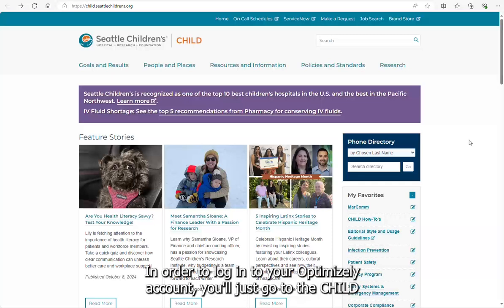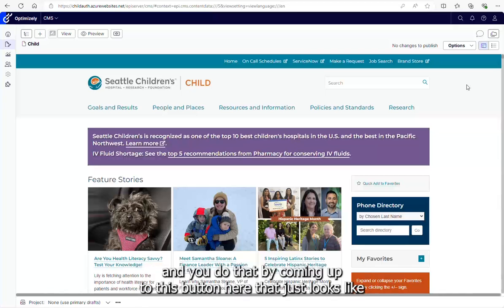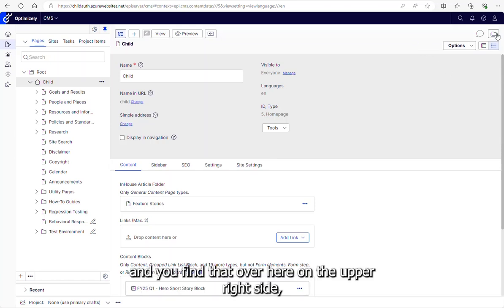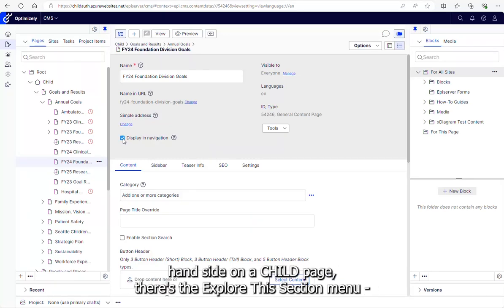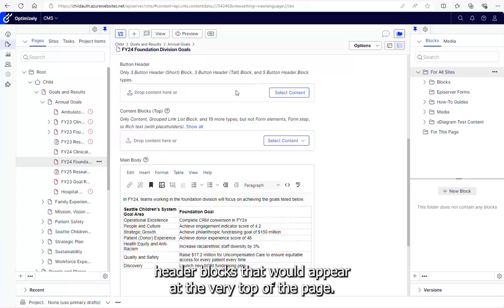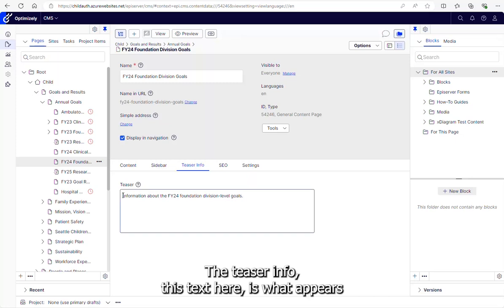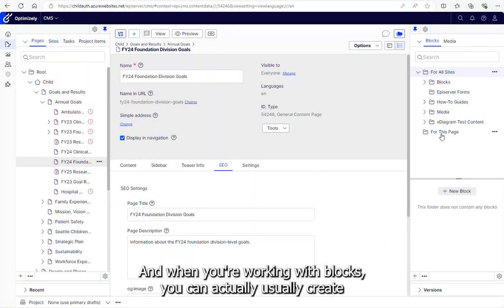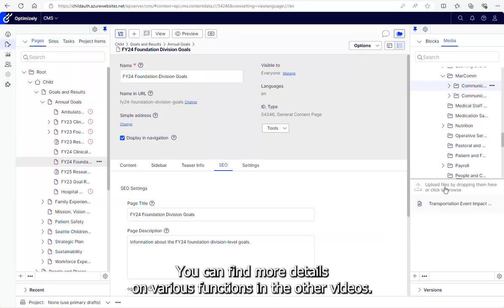Optimizely Training: Introduction to Optimizely